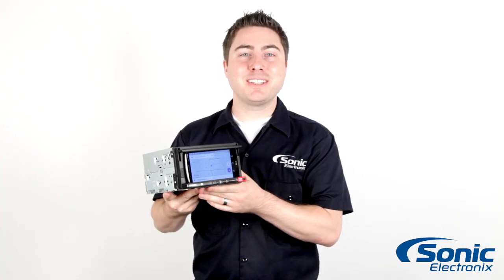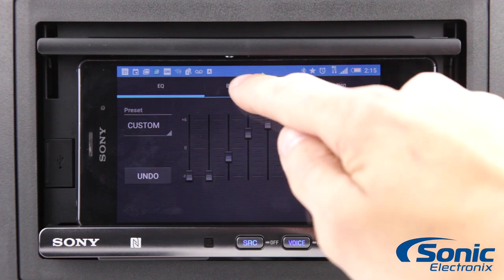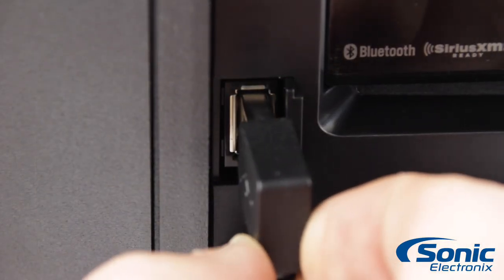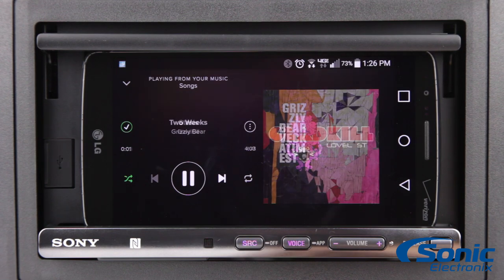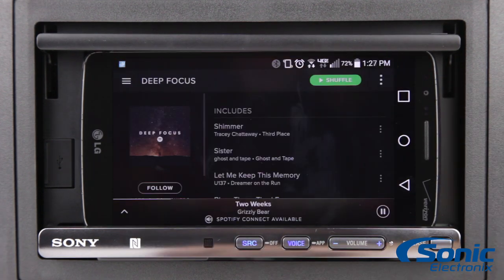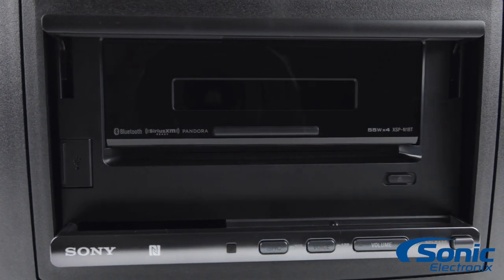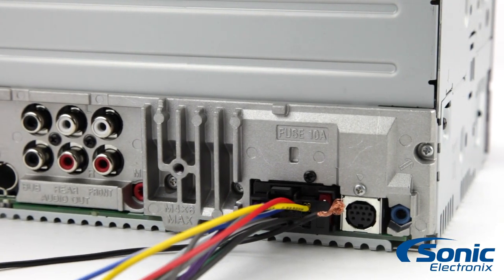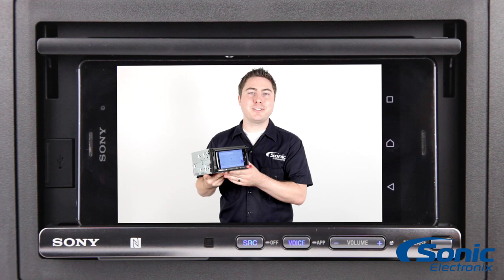Sony XSP-N1BT Smartphone Cradle Car Stereo | Product Overview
This unique double din car stereo gives you all the same functions at your smartphone - because its used as the main display! The built-in cradle secures your smartphone into the unit, letting you conveniently access all your favorite music and navigation apps. Complete with bluetooth and NFC pairing for a wireless audio connection, and the front USB port allows for docked charging.

This unit is an excellent aftermarket headunit that lets you use the familiar interface of your smartphone, giving you all the features of a more expensive unit.